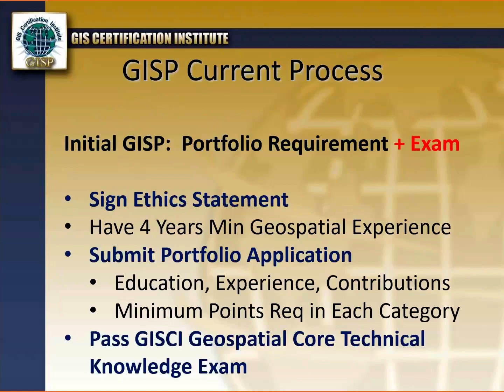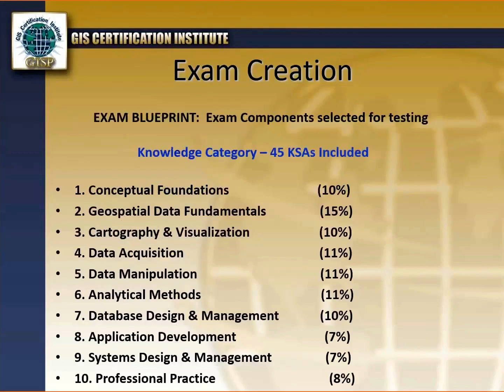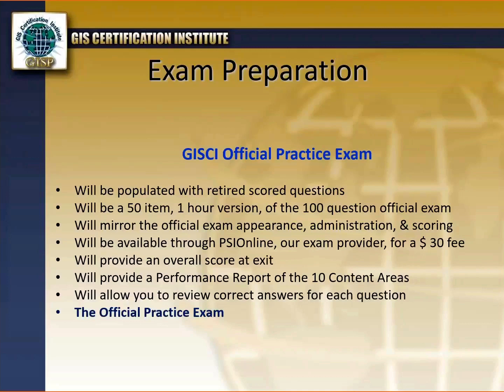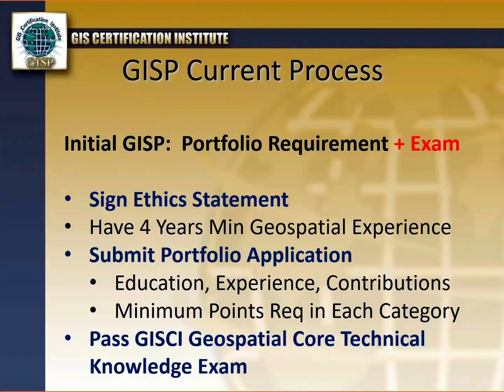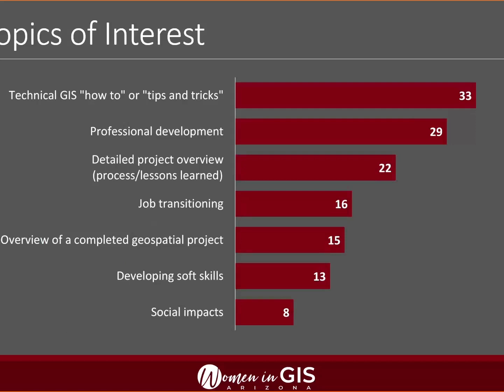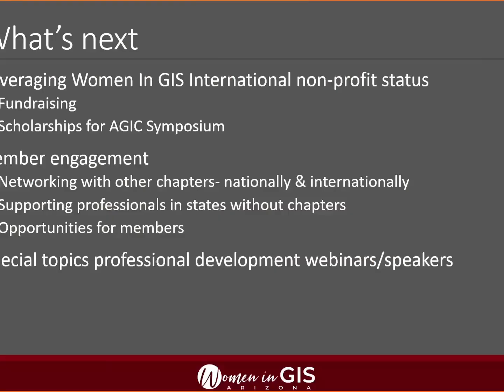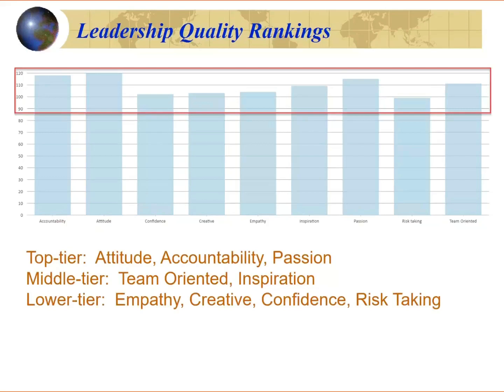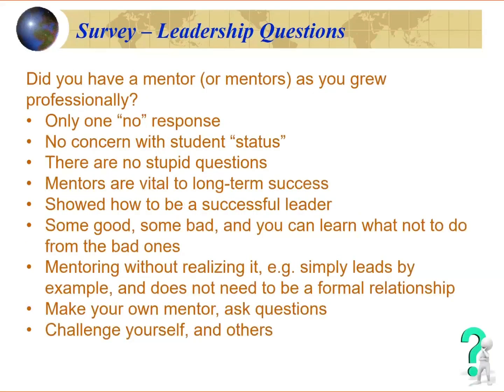Professional Development 1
Rick Chapell
Priyanka Miller
Jami Dennis
Steve Whitney